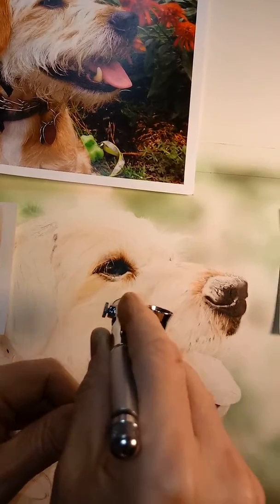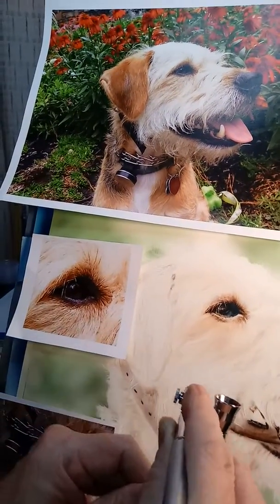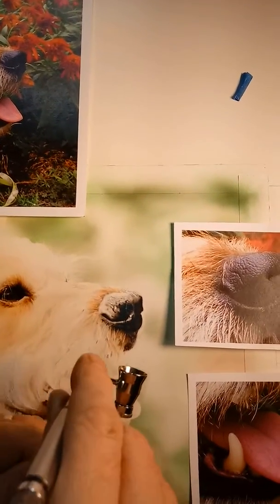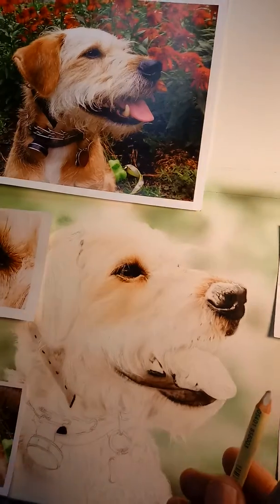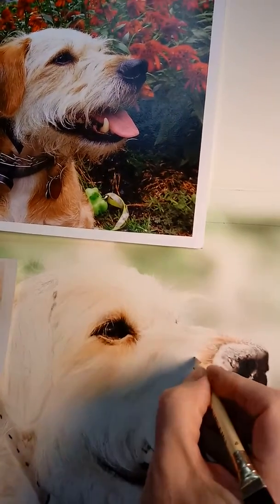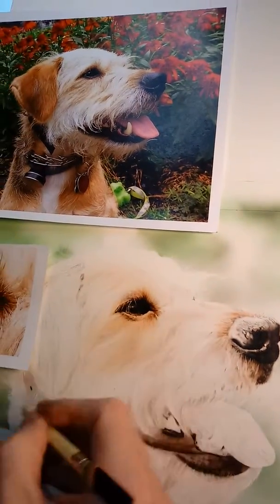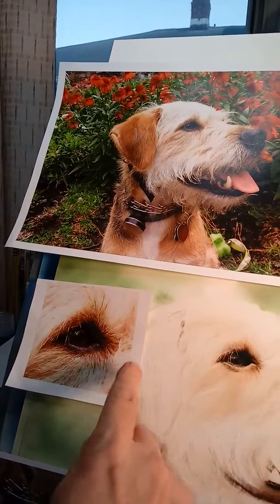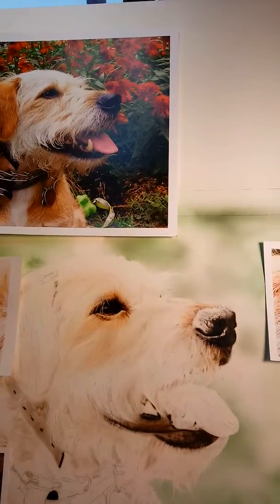How to paint photoreslistic fur with an airbrush using createx transparent paints and other tools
Using an airbrush along with different types of erasers I can create highly realistic looking fur. I also used a # 11 x-acto blade to scratch in the fur where it was needed.

Fb: Pet Portraits and Wildlife Paintings